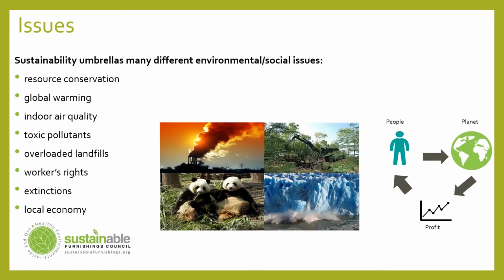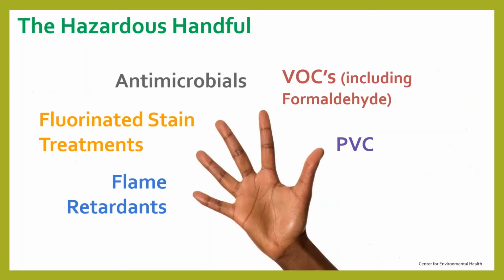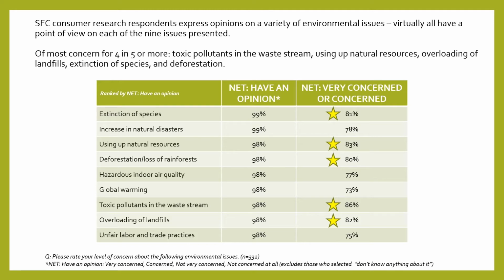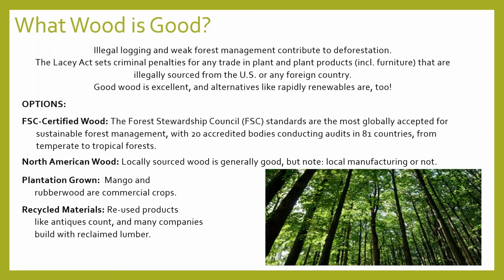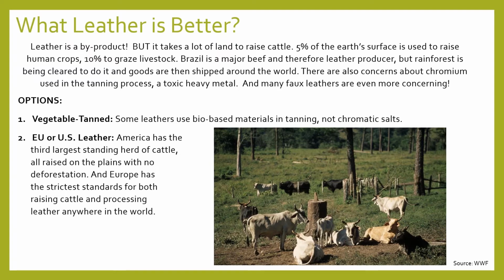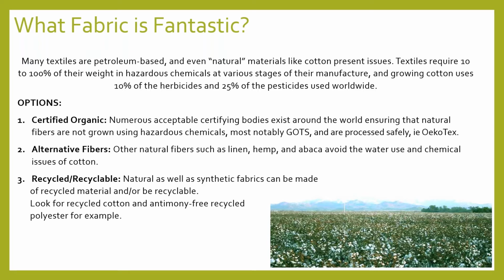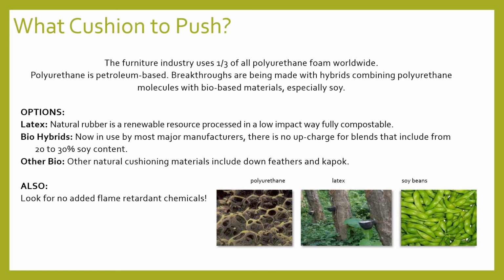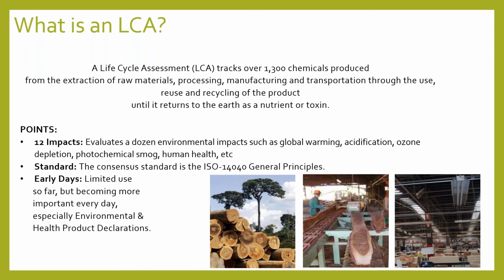Sustainability Essentials Webinar: What is Sustainable Furniture, Anyway?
Learn from SFC Executive Director and resident expert, Susan Inglis as she elaborates on what sustainability issues we impact as we make choices in our furnishings. You will come away with key questions to ask and answers to look for as you specify product, whether furnishings or accessories, in wood, leather, textiles, etc. And you will be inspired! THEN you can USE this new knowledge to plan to enter the 2021 Designer of the Year competition for the Sustainability Award and GetYourGreenOn!

Course Number: CEU-104621

Learning Level: Basic — Designation: Health, Safety, Welfare — Subject Code: 3. Interior Design Education / 1. Instruction

Content also includes a synopsis of GREENleaders, the industry's first certified sustainability training course. Expect helpful information you can begin using in your business immediately as well as answers to your questions about getting the most out of SFC membership.